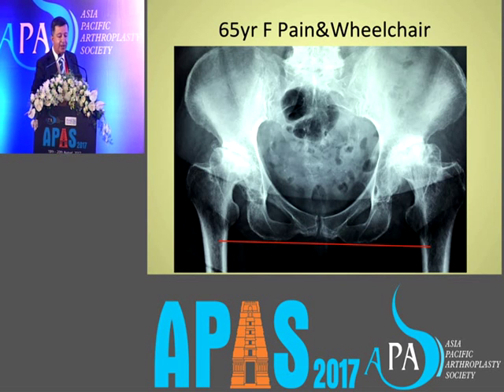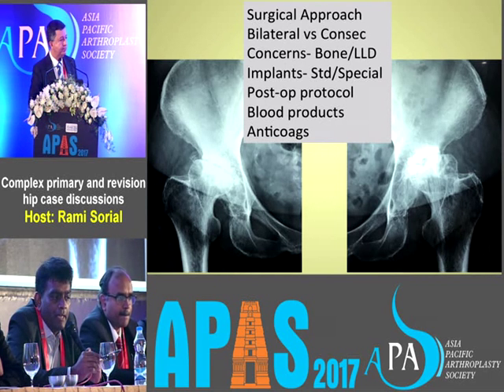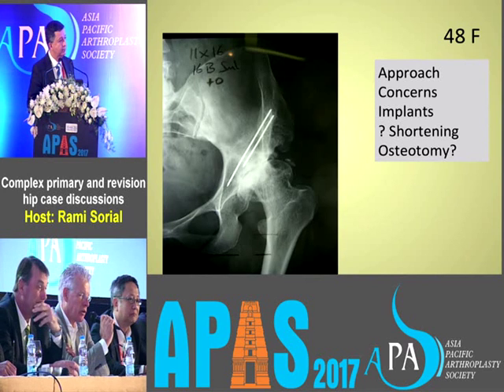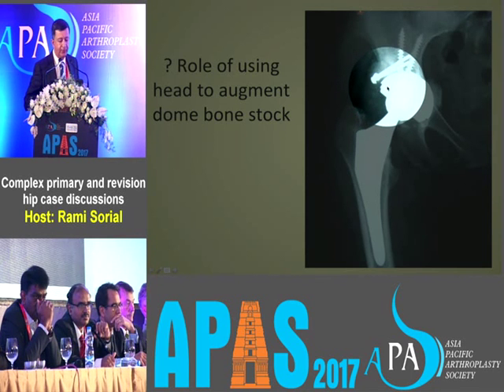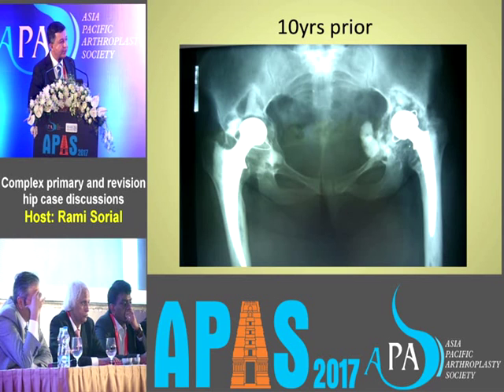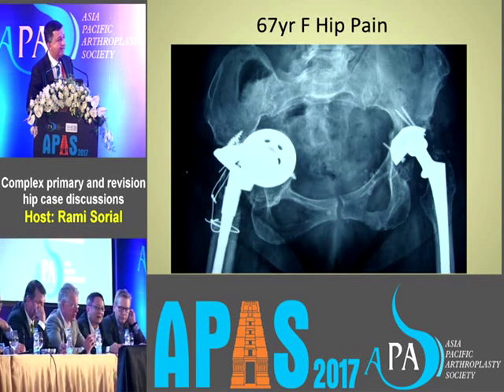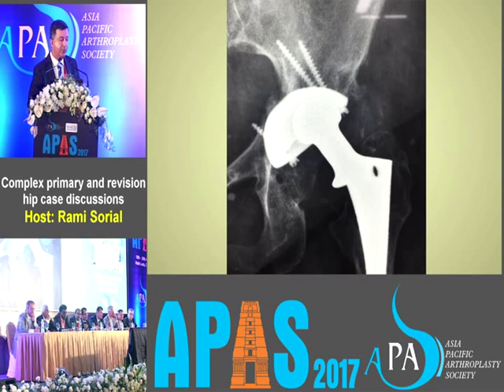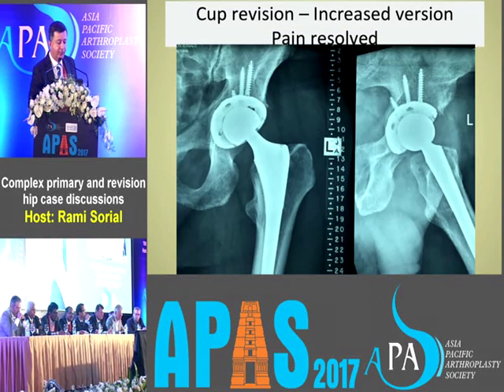APAS 2017 DAY 3 81 - OrthoTV